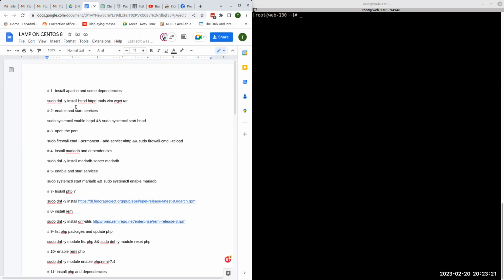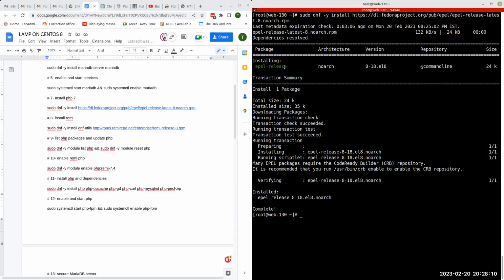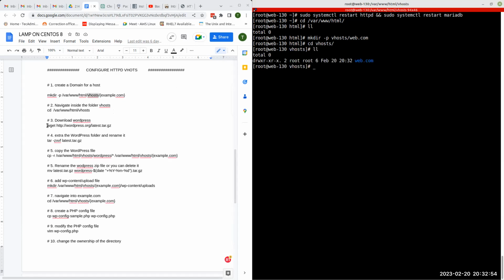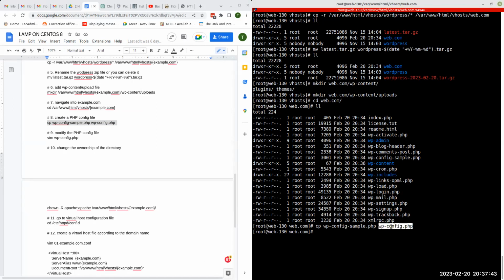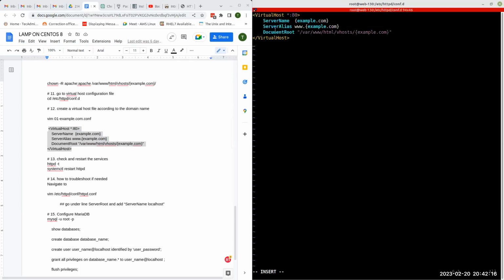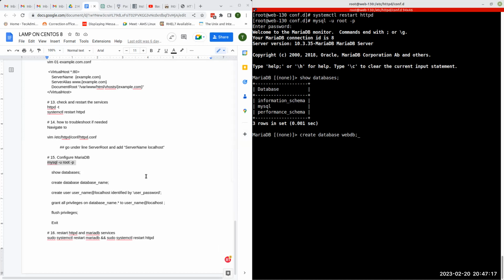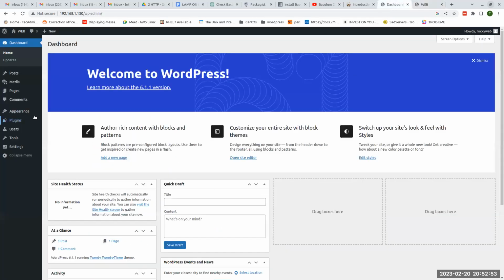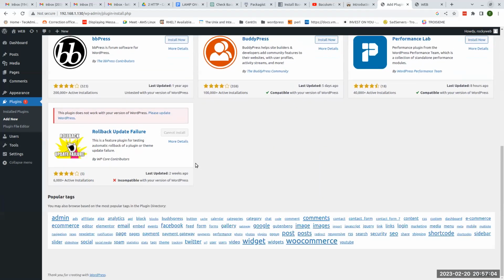WORDPRESS SITE WITH LAMP